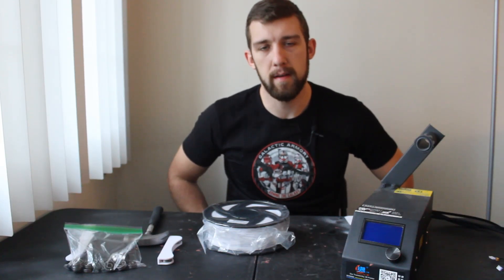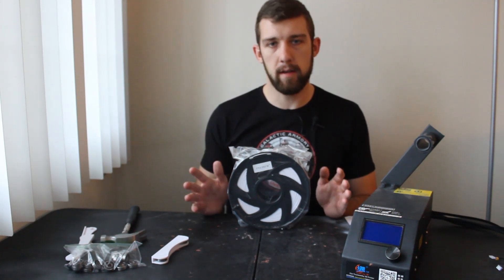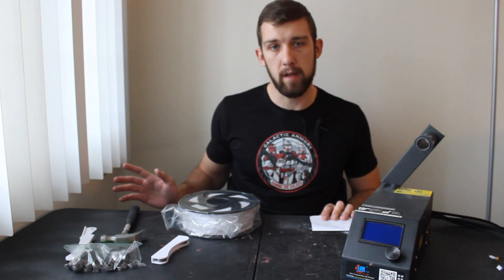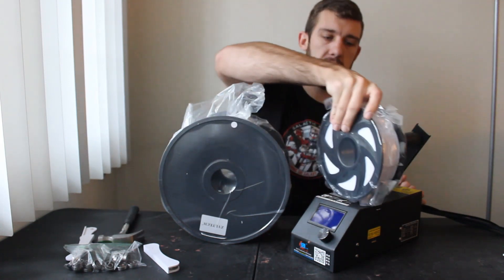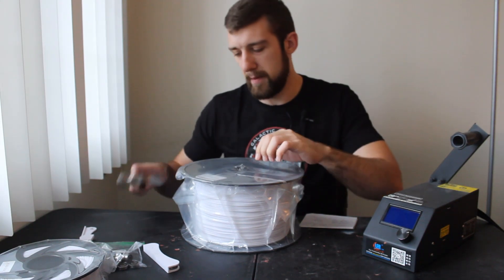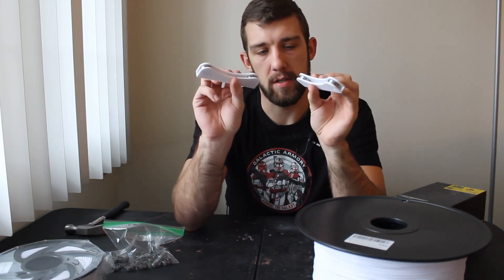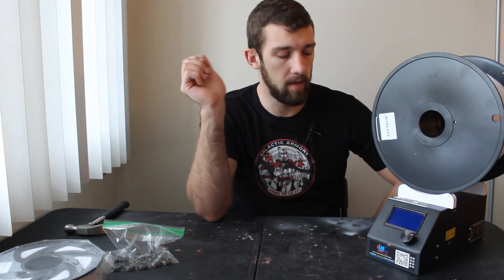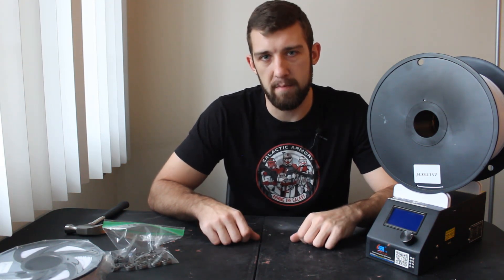5KG MEGA Roll of PLA Filament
In this video I show you guys the 5kg PLA filament roll I'll be using and how you guys can use it for your own 3D printers. It is currently the most cost efficient way to 3D print!